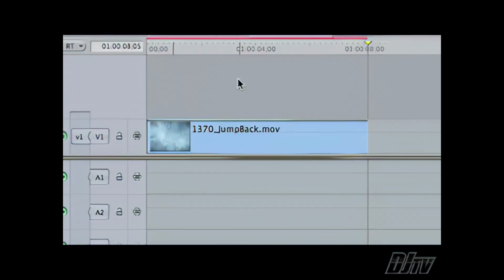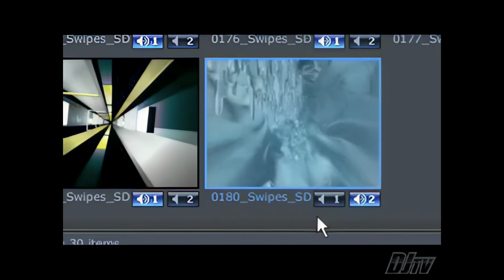DJTV Take5 s02e211 Swipe On Swipe Off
DJTV Take5 - Swipe On Swipe Off